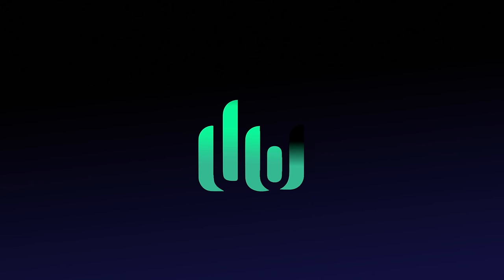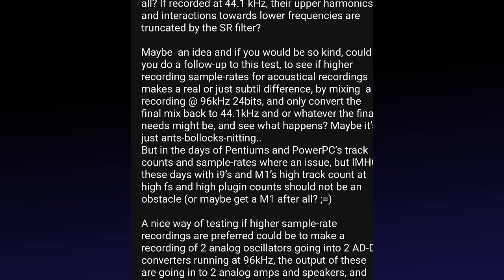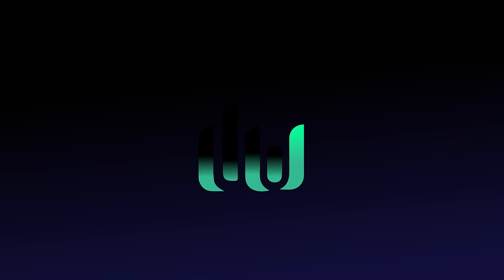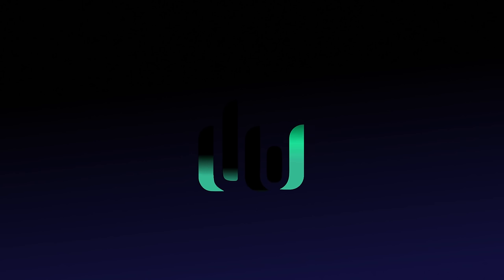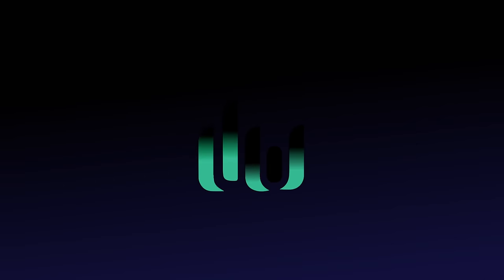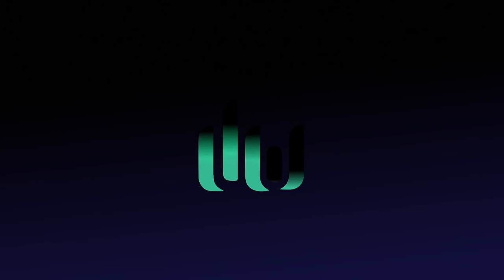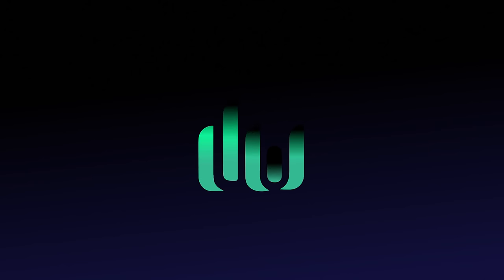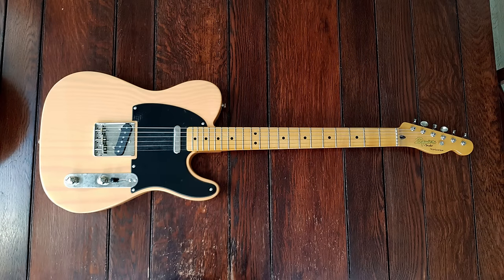The Perennial Samplerate Dilemma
In which I talk about project samplerates and which to choose, and provide an update on my health situation, for those of you who've expressed concern.